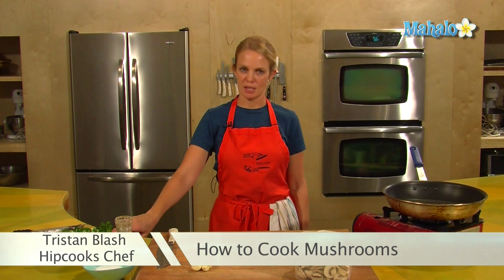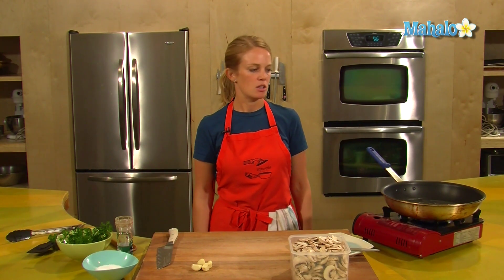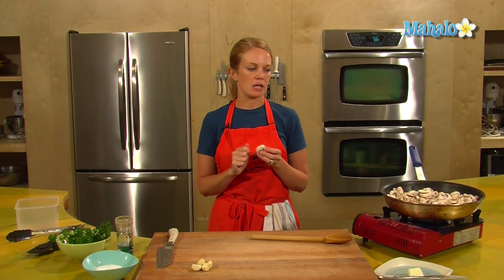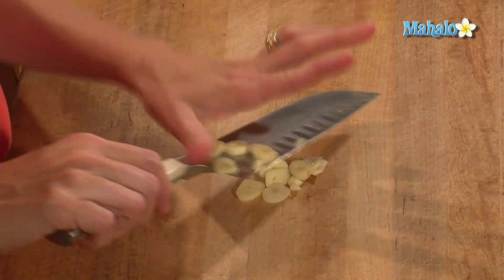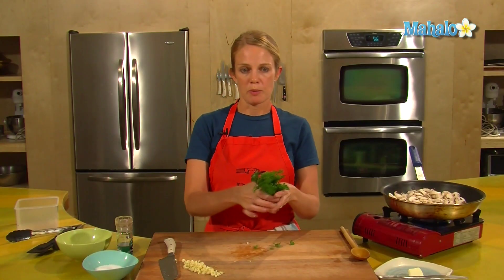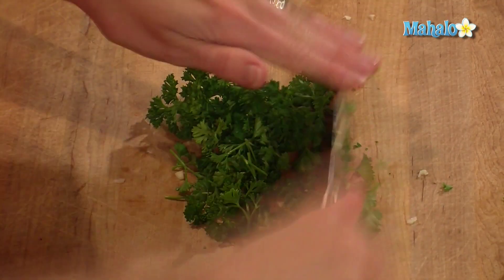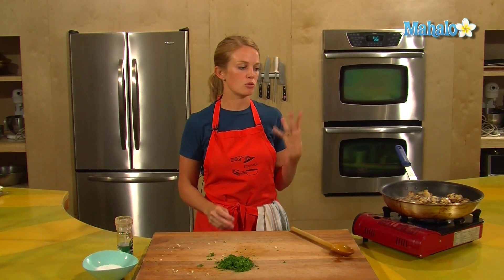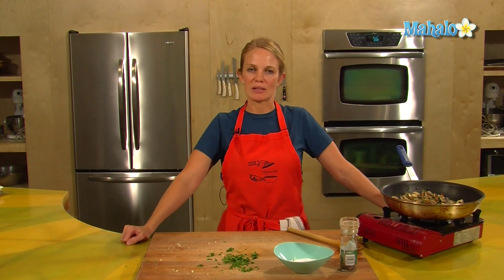How to Cook Mushrooms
Cook delicious mushrooms with the help of Mahalo and Tristan!